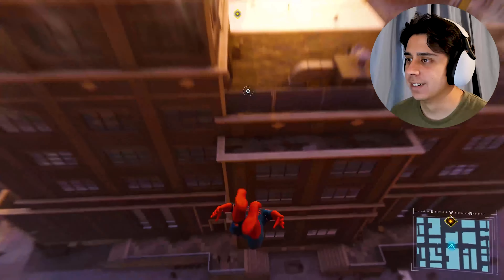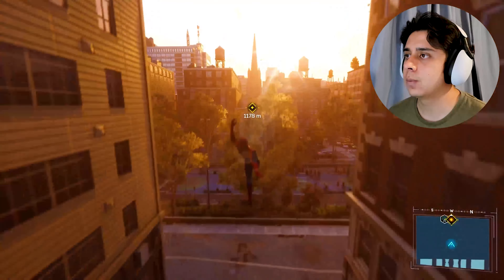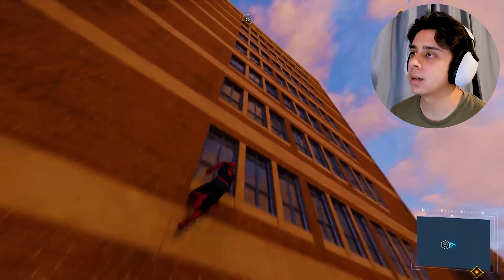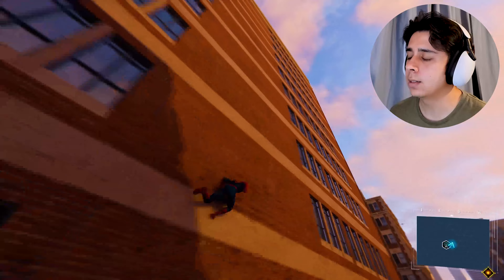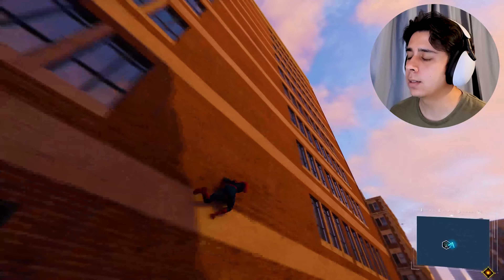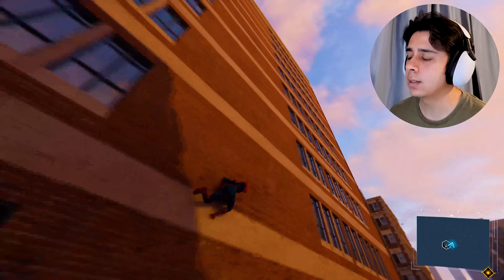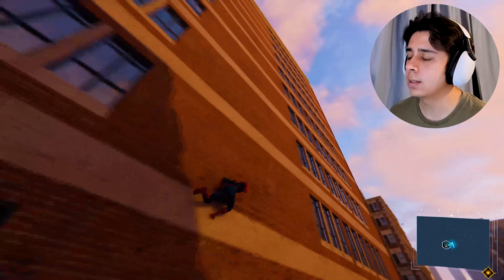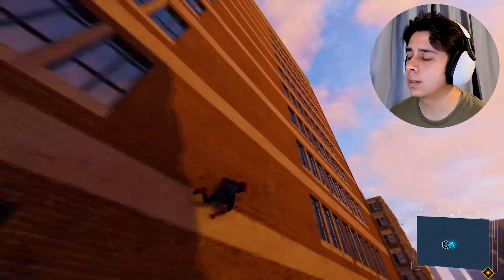Peter Parker & Mary Jane... What Happened To Them? | Spider-Man Remastered (Part 2)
Welcome Back Infantry!
In today's video, we are playing the awesome game called Spider-Man Remastered. I'm playing it on the PS5 so you know these graphics are going to be juicy! Join me as we journey along with and as Peter Parker. I hope you all enjoy the series!
As Always!!
PEACE!